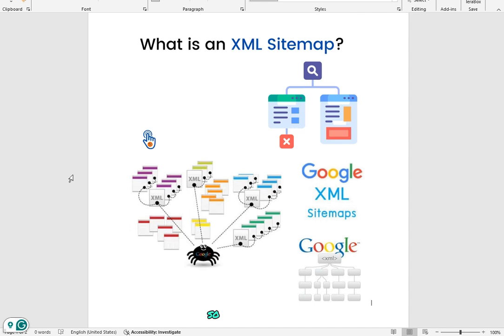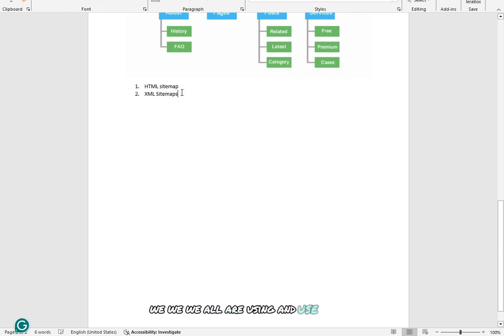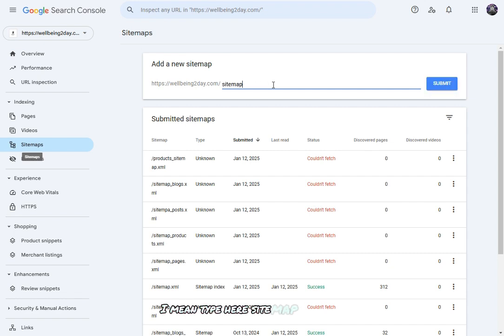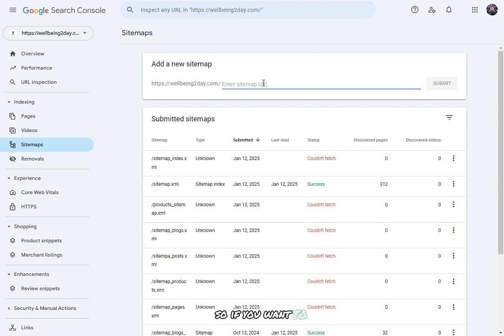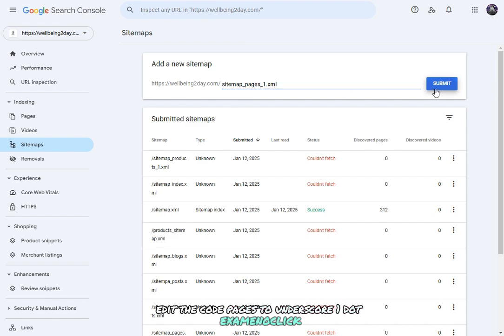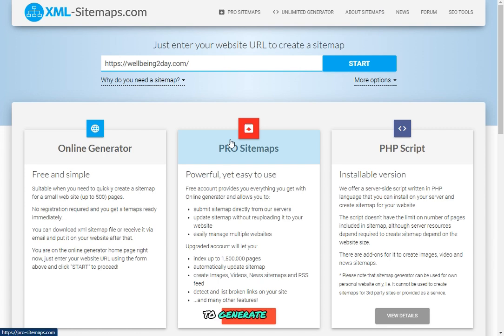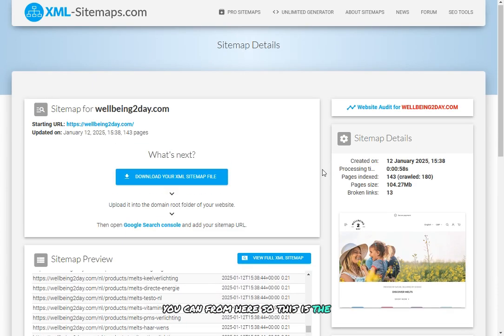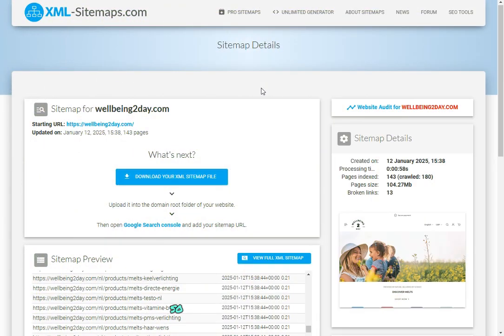How to Create & Submit Your Shopify Sitemap to Google Search Console | The SEO Tactician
In this Shopify SEO tutorial, we walk you through the step-by-step process of creating and submitting your Shopify sitemap to Google Search Console. Whether you're a beginner or looking for Shopify SEO tips, this video will help you optimize your store's visibility on search engines like Google.

You'll learn:

Where to find your Shopify sitemap
How to create a sitemap for your Shopify store
Step-by-step guide to submit your Shopify sitemap to Google Search Console
XML sitemap creation for Shopify
Best Shopify SEO tips for better search engine rankings
How to ensure your Shopify store is properly indexed by Google
By the end of this video, you'll have all the knowledge you need to improve your Shopify store's SEO and ensure it's easily discoverable by search engines.

Welcome to ""The SEO Tactician"! Your go-to hub for mastering the art of SEO and Digital Marketing. Join our vibrant community to discover cutting-edge strategies, step-by-step tutorials, and personalized guidance tailored to your digital success.🚀